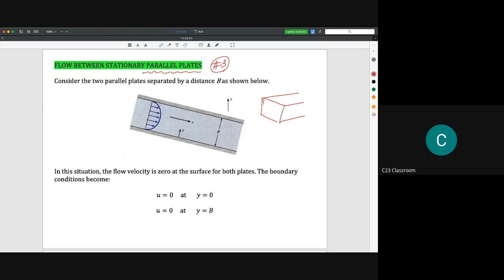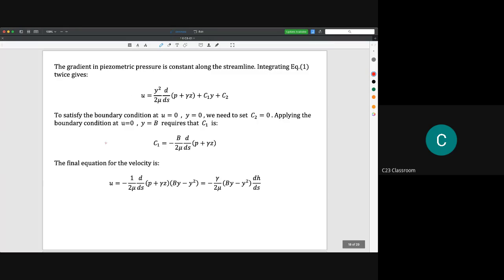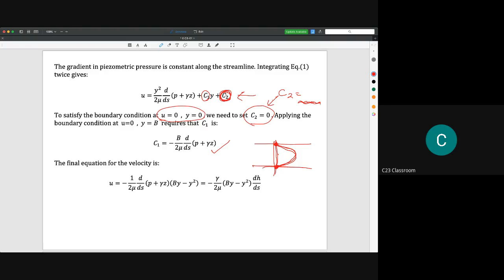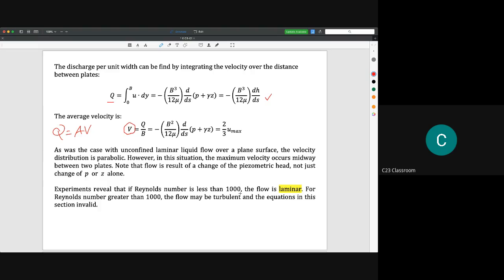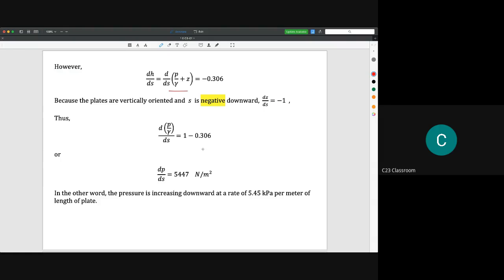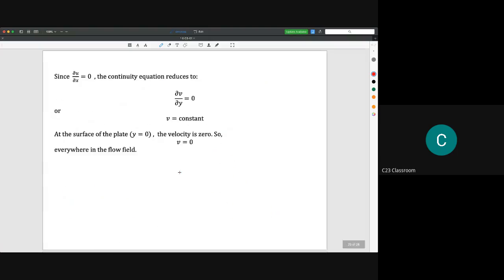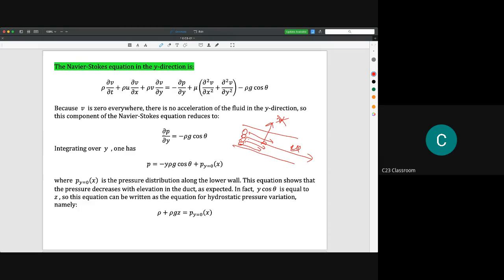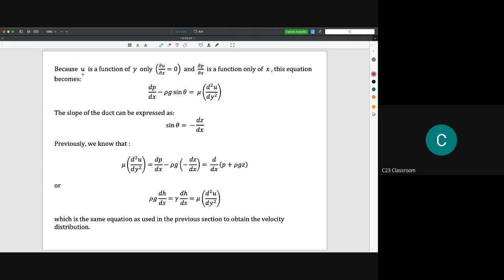C3-2 Couette flow 02